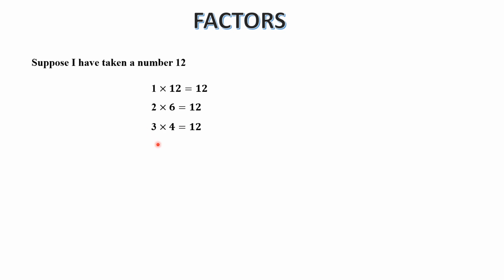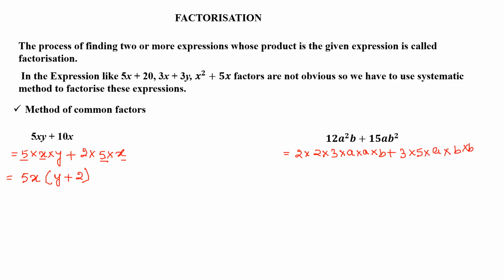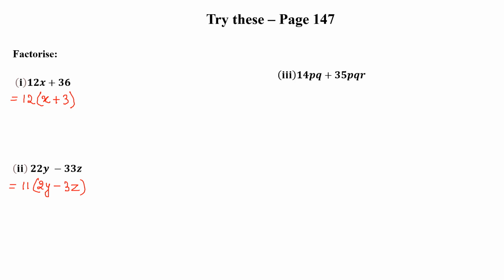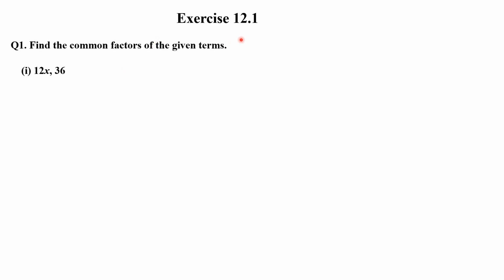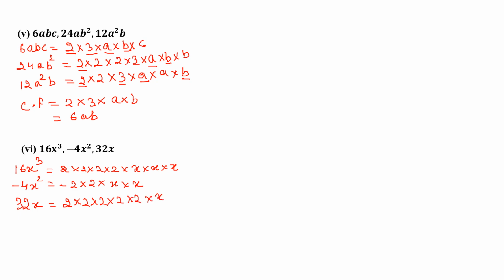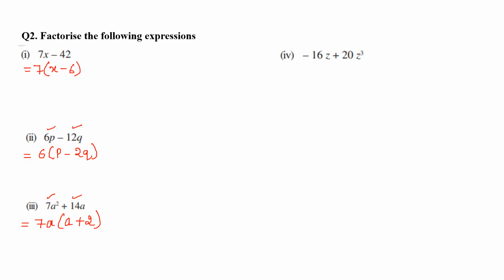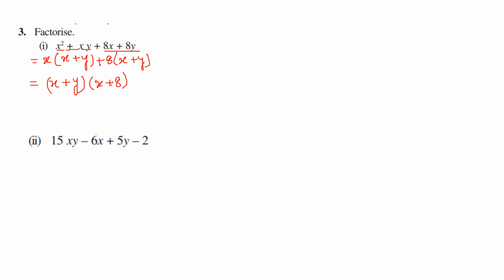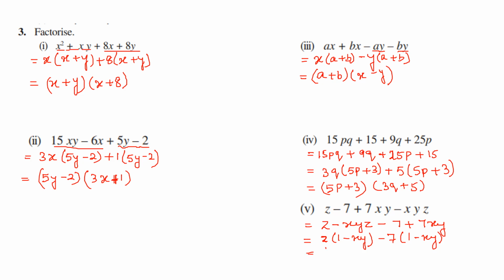CLASS 8 FACTORISATION | INTRODUCTION | EXERCISE 12.1| CBSE | RATIONALISED SYLLABUS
In this video I have given the introduction of the chapter Factorisation of Grade 8. I have solved the try these questions given in page 147 as well as solved all the questions given in Exercise 12.1.